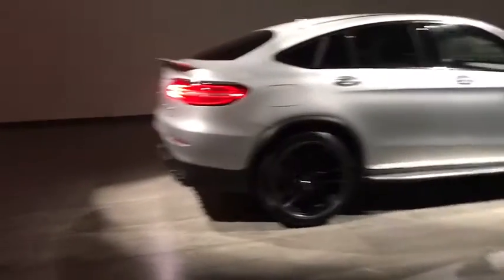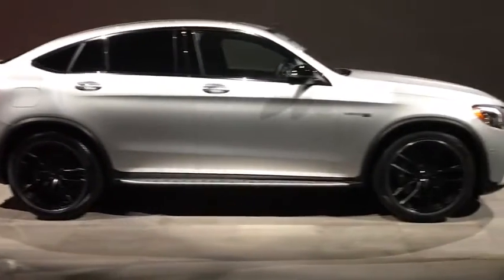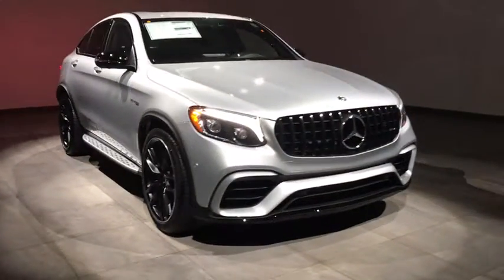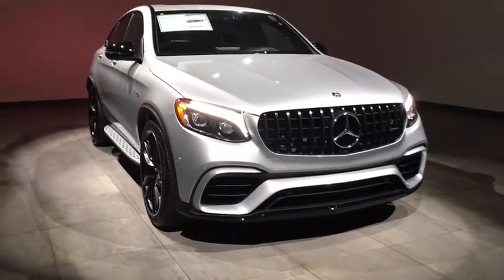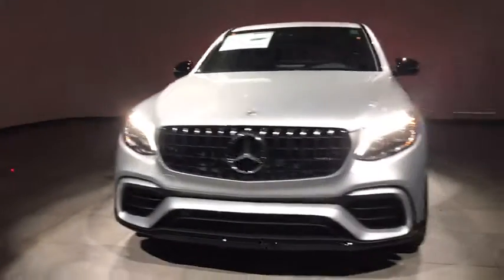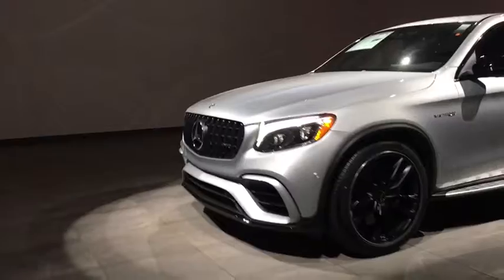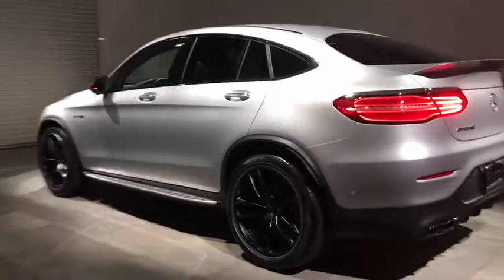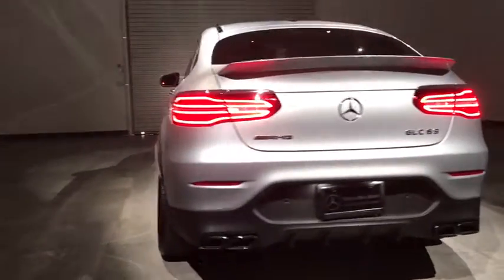2019 Mercedes-Benz GLC Walk-Around Rockville Centre, Nassau, Long Island, New York, Queens, NY KF552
2019 Mercedes-Benz GLC Walk-Around
2019 Mercedes-Benz GLC AMG GLC 63 - Stock#: KF552361 - VIN#: WDC0J8JB9KF552361

Check out this impressive 2019 Mercedes-Benz GLC AMG GLC 63. .* Stop By Today *Stop by Mercedes-Benz of Rockville Centre located at 650 Sunrise Highway, Rockville Center, NY 11570 for a quick visit and a great vehicle!*Full Documentation!*Click on the Auto iPacket link for Vehicle Window Sticker and other documents.
WHEELS: 21 AMG TWIN 5-SPOKE  BLACK  -inc: Tires: P265/40R21 Fr & P295/35R21 Rr  High-Performance Tires,HEATED & VENTILATED FRONT SEATS  -inc: Bucket Seats  Power Passenger Seat w/Memory  4-Way Lumbar Support,AMG CARBON FIBER TRIM,ADVANCED LIGHTING PACKAGE  -inc: Adaptive Highbeam Assist  Active-LED Headlamps w/Active Curve Illumination,AMG NIGHT PACKAGE  -inc: gloss black front splitter  gloss black side sill inserts  gloss black exterior mirror housing  gloss black shoulderline trim strip and window frame  matte black roof rails and exhaust tailpipes in black chrome,MULTIMEDIA PACKAGE  -inc: Radio: COMAND System w/Navigation  COMAND Single CD/DVD  Touchpad  Navigation Map Updates For 3 Years  DVD Coding,HEAD-UP DISPLAY  -inc: AMG-specific content,BRUSHED ALUMINUM RUNNING BOARDS,PARKING ASSIST PACKAGE  -inc: HANDS-FREE Comfort Package  Parking Pilot w/Surround View System  Surround View Camera System  HANDS-FREE ACCESS  PARKTRONIC w/Active Parking Assist,AMG PERFORMANCE EXHAUST SYSTEM,Turbocharged,4-Wheel Disc Brakes,ABS,Air Suspension,Power Steering,Active Suspension,Brake Assist,All Wheel Drive,Locking/Limited Slip Differential,Traction Control,Power Mirror(s),MP3 Player,Aluminum Wheels,Generic Sun/Moonroof,Power Liftgate,Power Driver Seat,Integrated Turn Signal Mirrors,Remote Trunk Release,Satellite Radio,Seat Memory,Tires - Front Performance,Heated Mirrors,Tires - Rear Performance,Rear Defrost,Steering Wheel Audio Controls,Premium Sound System,HD Radio,Rain Sensing Wipers,Power Passenger Seat,AM/FM Stereo,Variable Speed Intermittent Wipers,Daytime Running Lights,Driver Adjustable Lumbar,Mirror Memory,Privacy Glass,Bucket Seats,Automatic Headlights,Bluetooth Connection,Power Door Locks,CD Player,Auxiliary Audio Input,Power Folding Mirrors,Keyless Start,Child Safety Locks,Keyless Entry,Passenger Adjustable Lumbar,Multi-Zone A/C,Front Head Air Bag,Trip Computer,Power Windows,Rear Head Air Bag,Cargo Shade,Passenger Vanity Mirror,Smart Device Integration,Telematics,Heated Front Seat(s),Passenger Illuminated Visor Mirror,Back-Up Camera,Auto-Dimming Rearview Mirror,Tire Pressure Monitor,Pass-Through Rear Seat,Driver Vanity Mirror,Universal Garage Door Opener,Driver Illuminated Vanity Mirror,Blind Spot Monitor,Security System,Cruise Control,Stability Control,Front Side Air Bag,Driver Air Bag,Floor Mats,Adjustable Steering Wheel,Rear Bench Seat,Knee Air Bag,Leather Steering Wheel,Climate Control,Engine Immobilizer,Passenger Air Bag,Passenger Air Bag Sensor